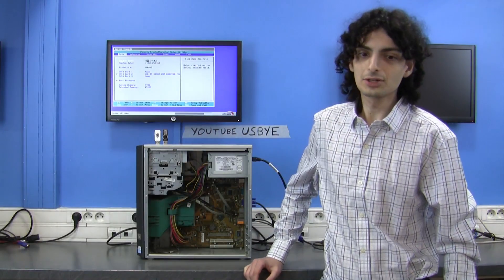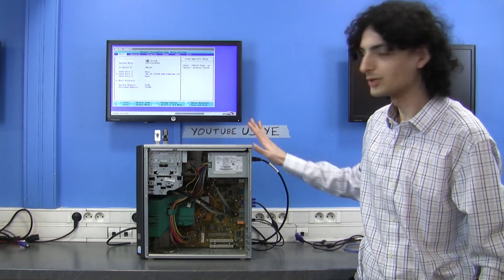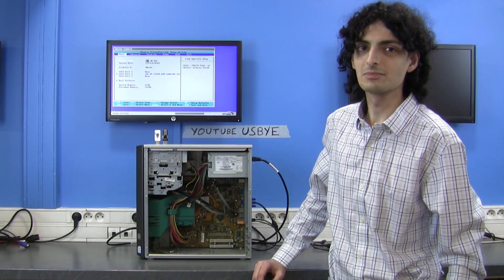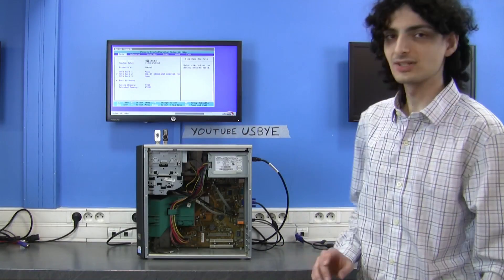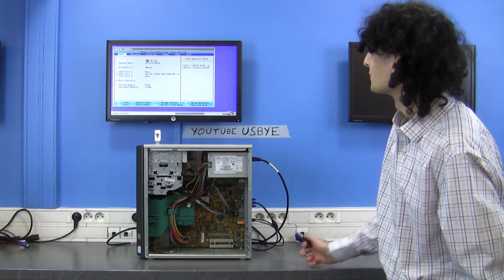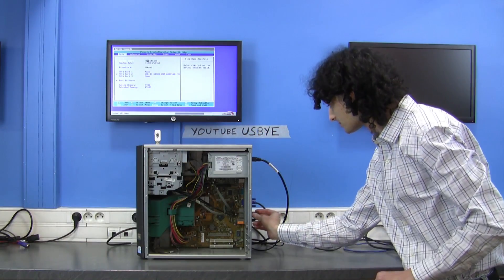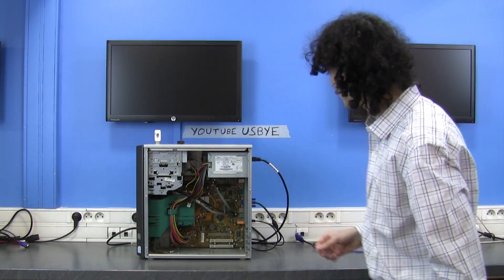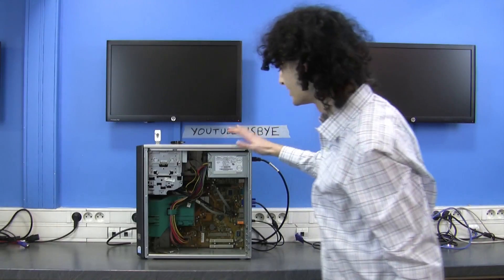Nice spark with an USB killer - Old Fujitsu Siemens desktop computer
How to kill computers ?
How to get rid of a computer ?
It's just a prank.